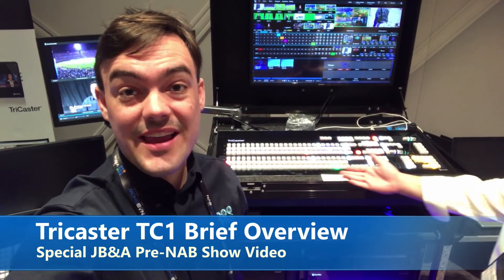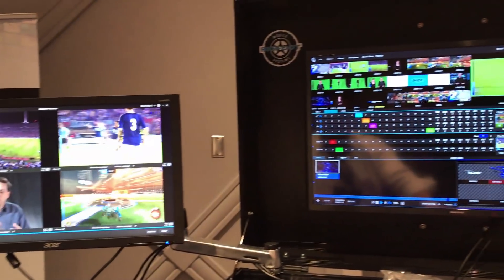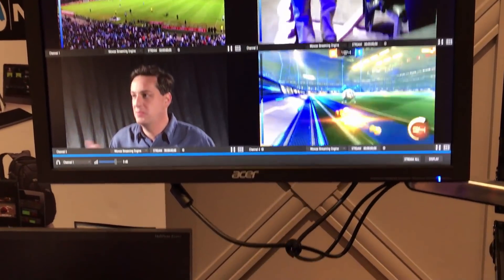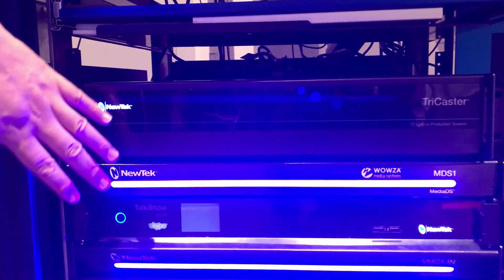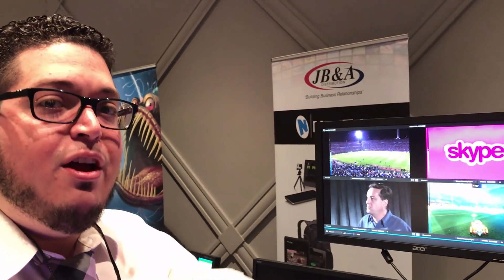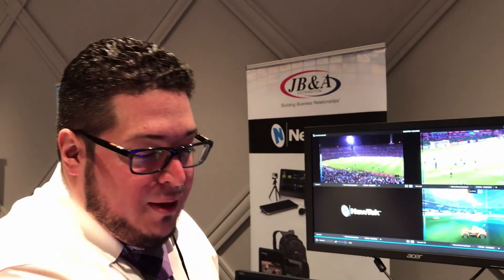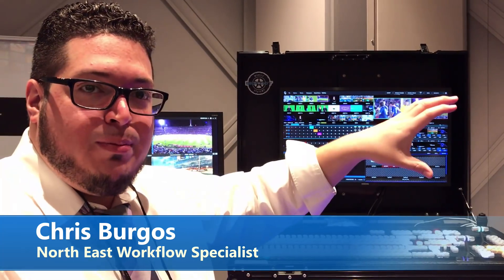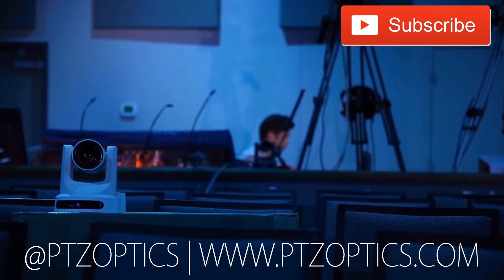Newtek Tricaster TC1 - Brief Overview - PTZ Camera Integration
In this video, Paul Richards and Chris Burgos (North East USA/Canada Workflow Specialist) review the brand new NewTek Tricaster TC1. This new Tricaster release starts at just $15k and provides 2 channels of Skype calling, along with NDI and HD-SDI support. Chris Burgos explains some of the new NewTek Tricaster features inside of the TC1 and provides a live PTZOptics camera integration demo. The PTZOptics cameras were pulled in via 1080p60fps (yes, full frame rates) without any issues and the Tricaster converts the signal to broadcast frame rates such as 59.94fps. Also amazing to see, is the new Tricaster control surfaces with the TC1 which make video production and live streaming easy.

Big Thanks to Chris Burgos from NewTek! Also, JB&A Distribution for helping us make this all possible!